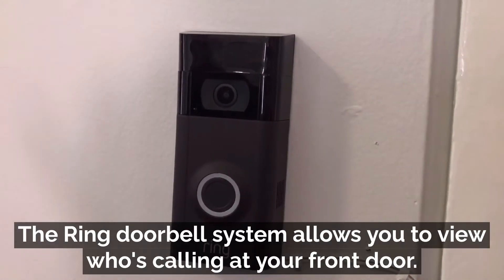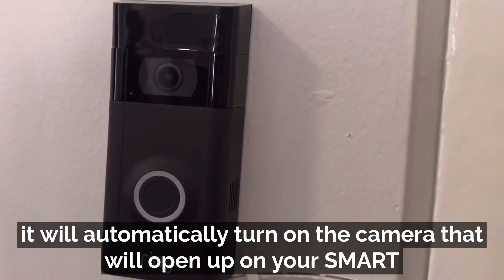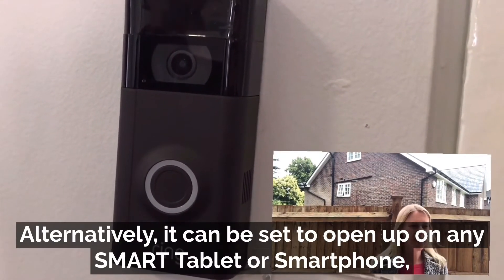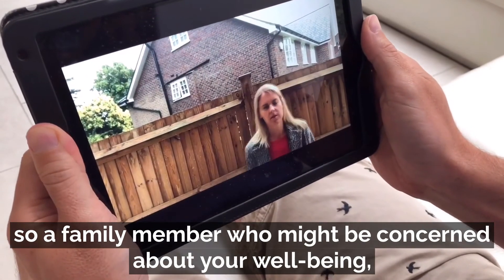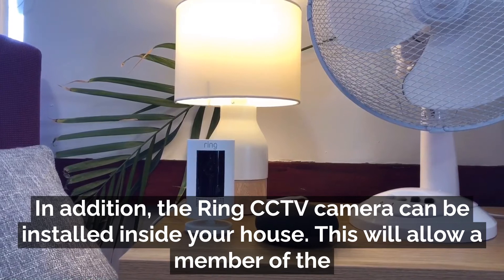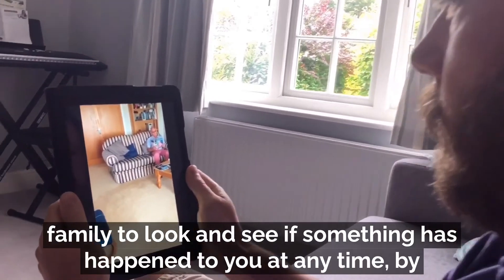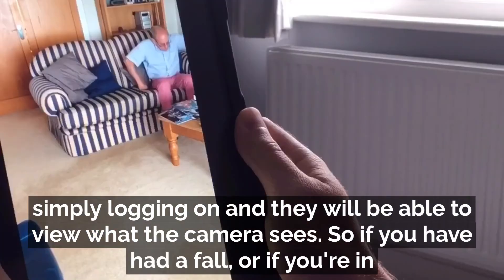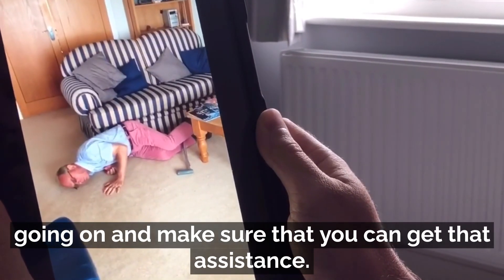Mole Valley Life's SMART Monitoring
Mole Valley Life's Peter Quinn demonstrates SMART Monitoring